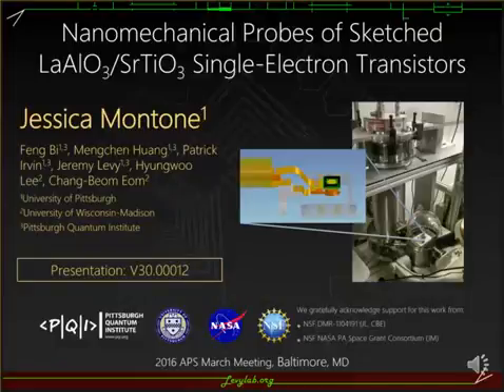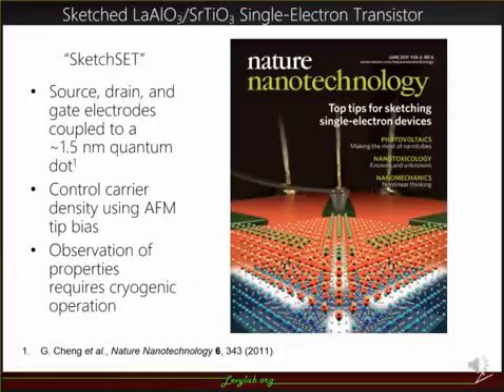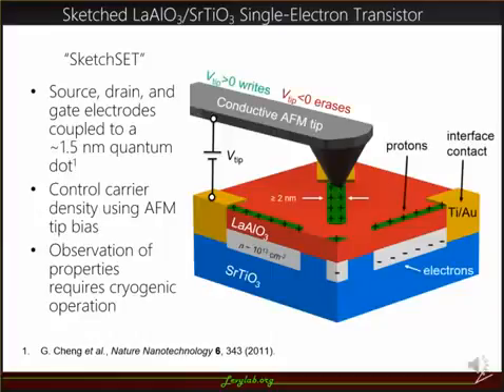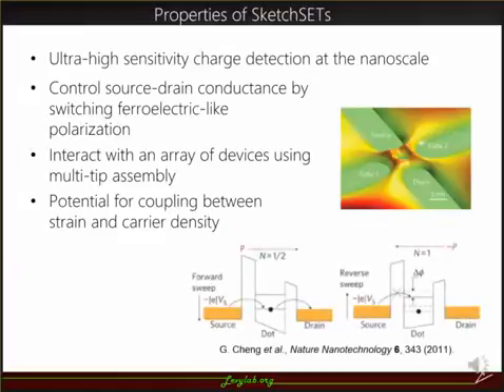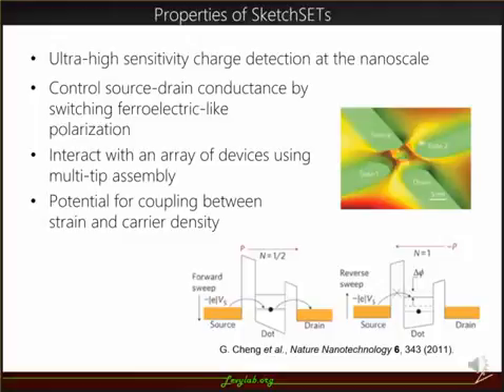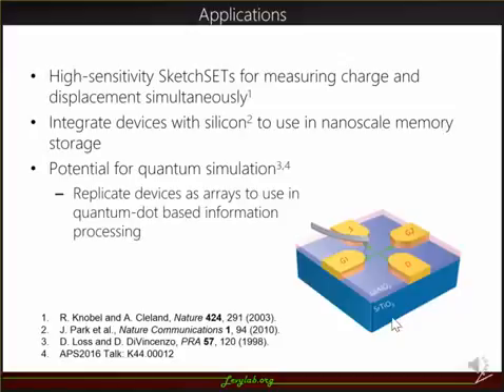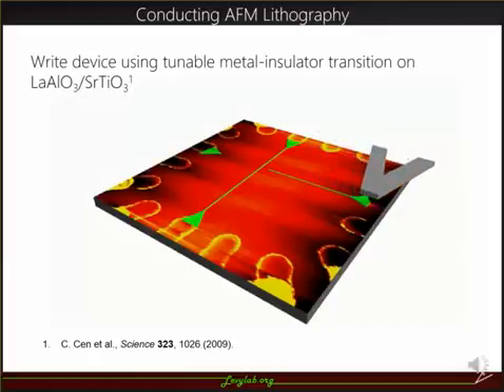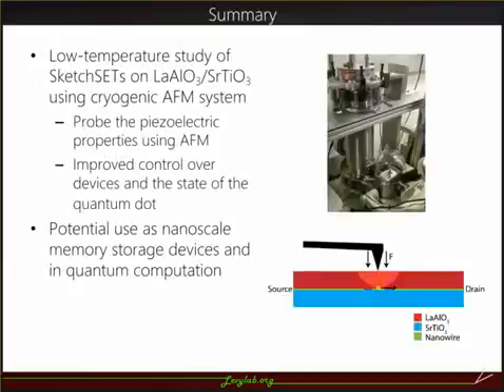Jessica Montone: Nanomechanical probes of sketched LaAlO$_3$/SrTiO$_3$ single-electron transistors